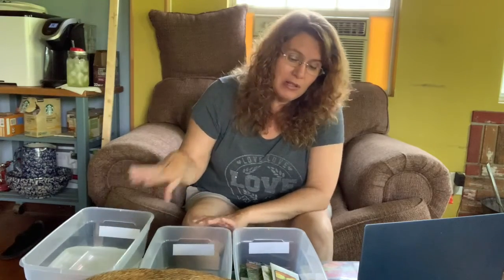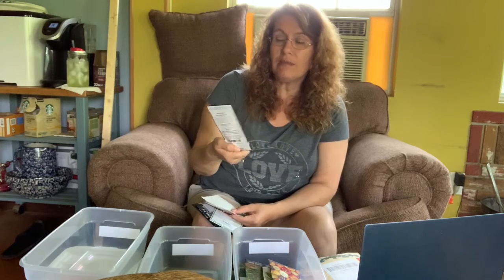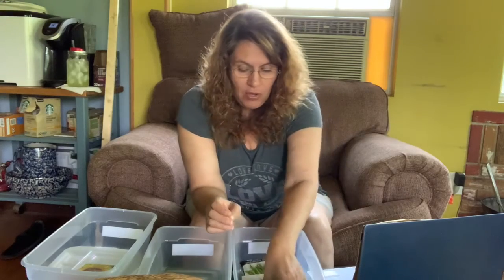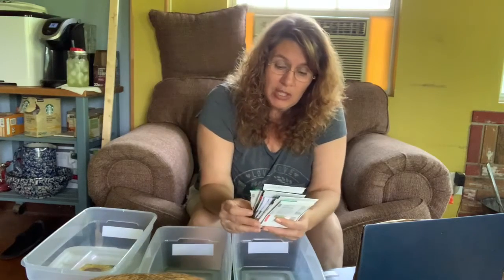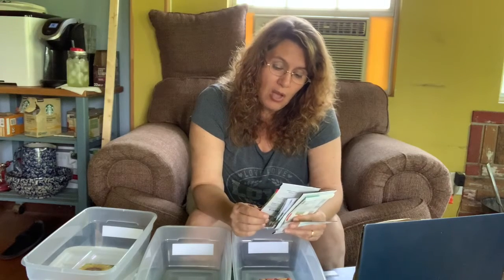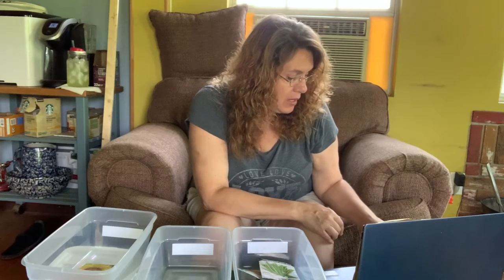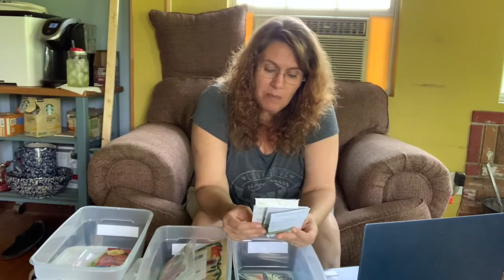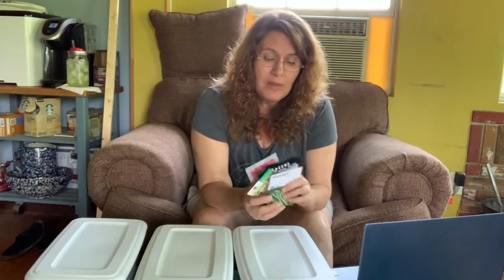Planning my Fall garden | Orange Gate Farm Vlog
I take a few minutes to go through my seeds and plan out what I'm going to plant in my Fall garden.  This is a small view of what I do, but there are many ways to accomplish this task.  Just plant something!!